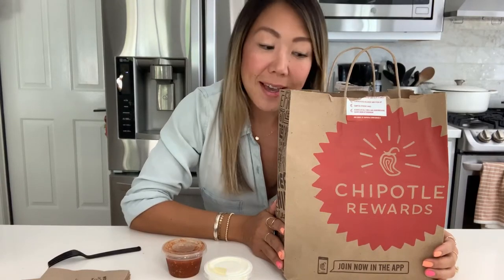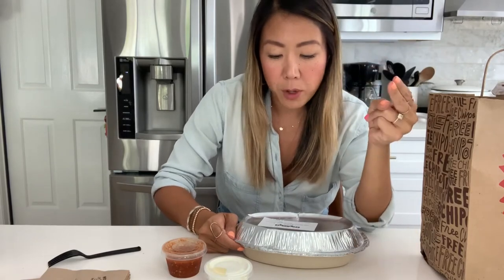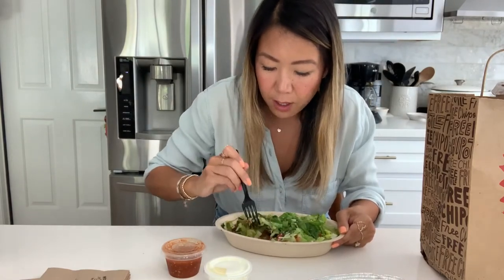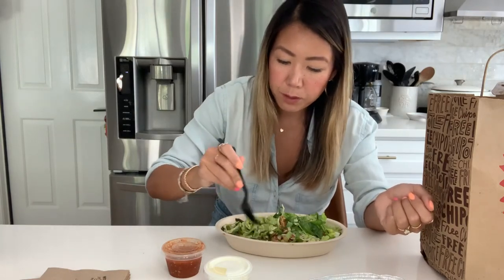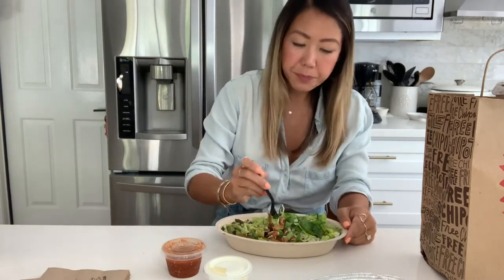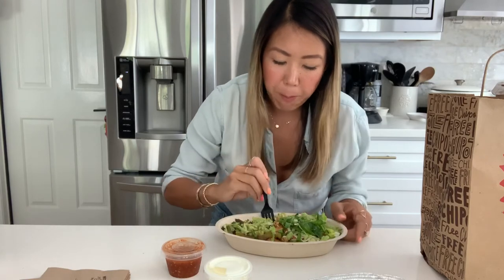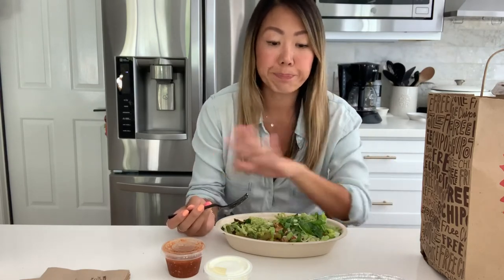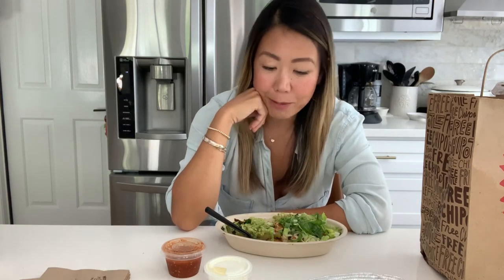Chipotle Cauliflower Rice!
Trying Chipotle’s test run of cauliflower rice!!!